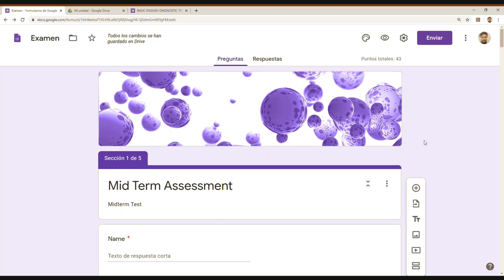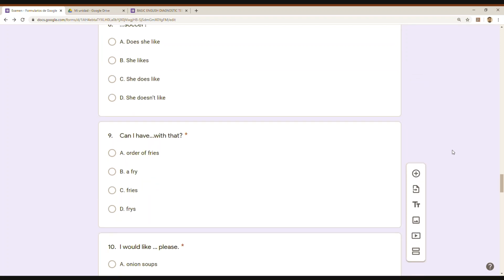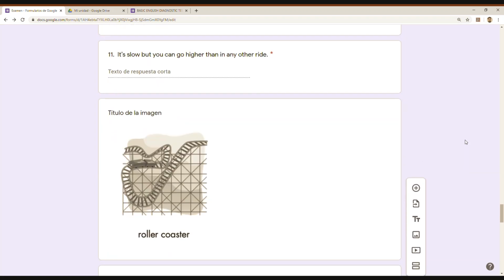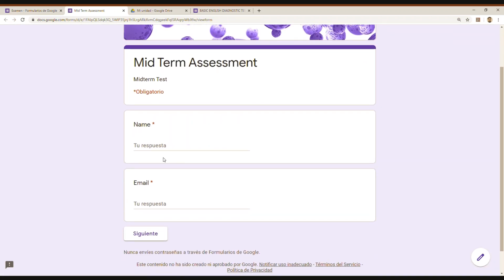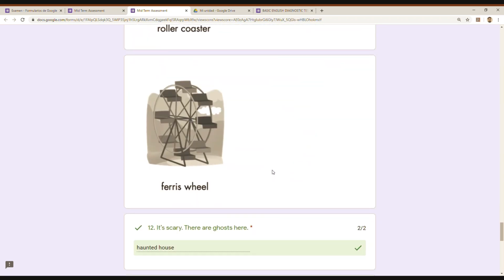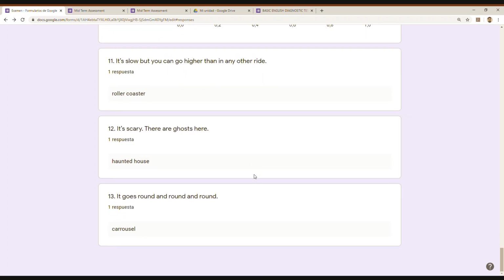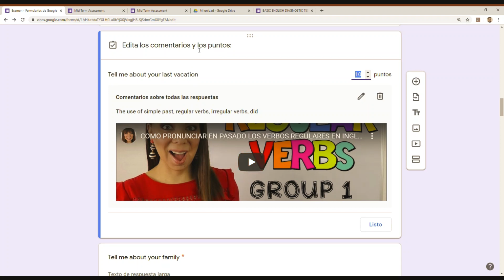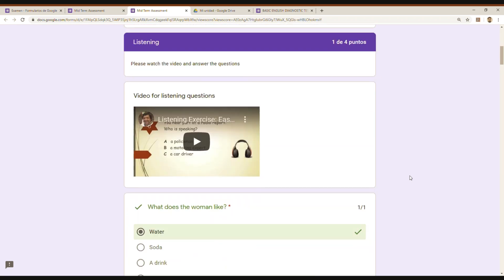Showing Answers from Students Google Forms (tutorial 7)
This series of tutorials will help all English teachers to use a google form in order to create an English exam using different sections.